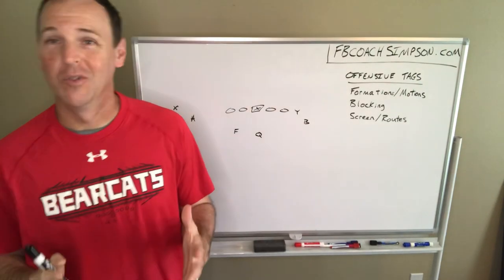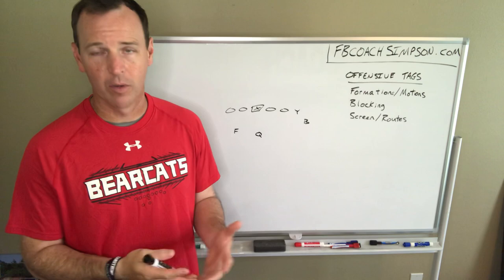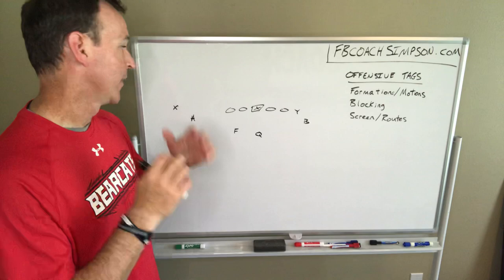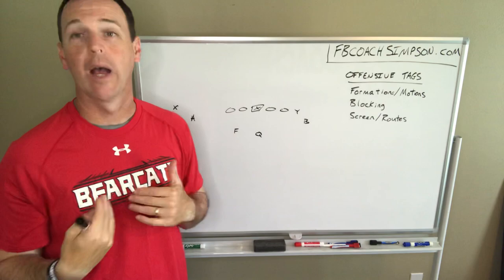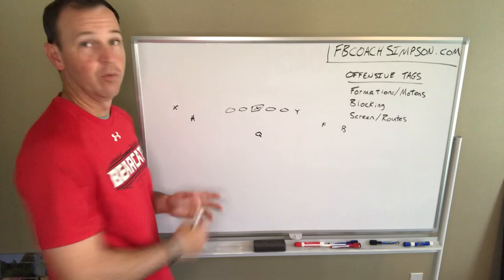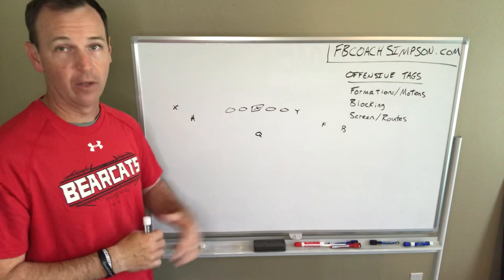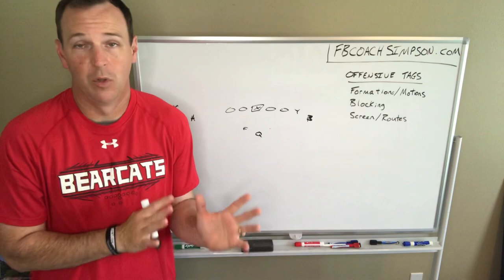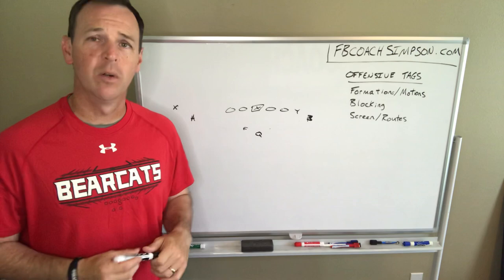How to use Tags in your Offense - Formations and Shift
Using formations and shifts in any offense is key.  How to do it with simple tags to make it easy is what can be difficult.  In this video Coach Simpson walks through how to tag each position.